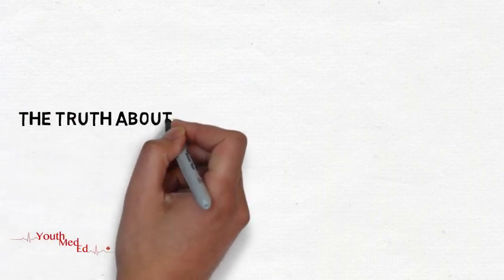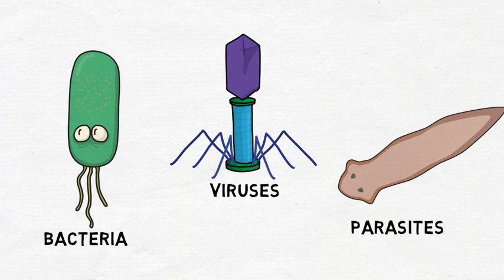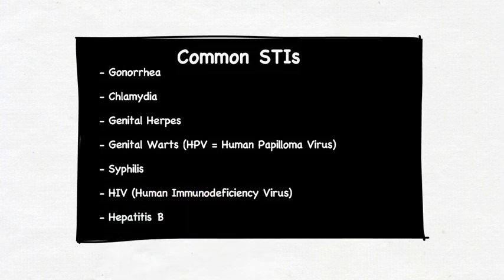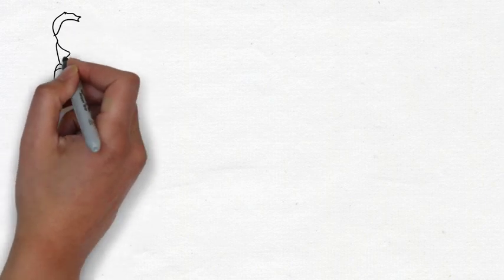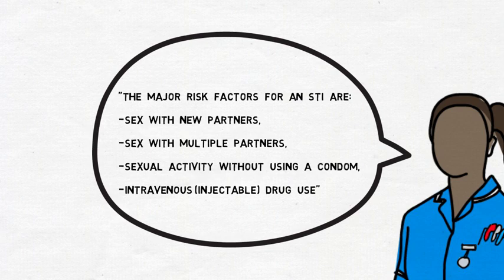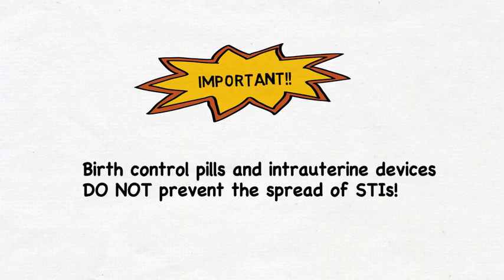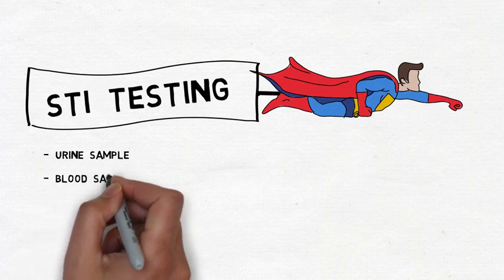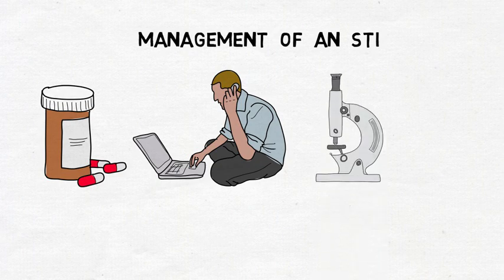Sexually Transmitted Infections - YouthMedEd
Medical students educating youth on health topics.